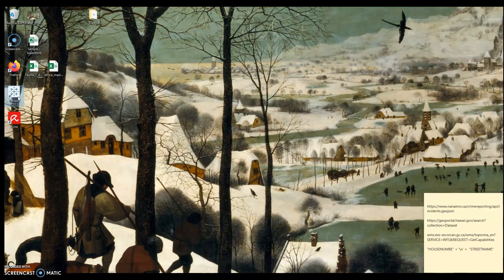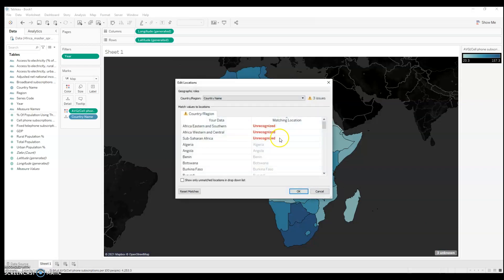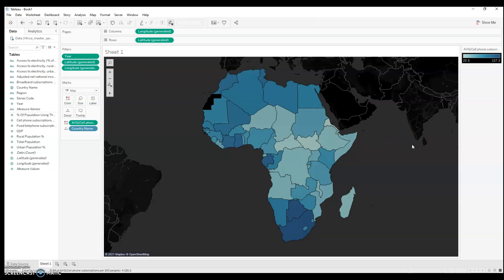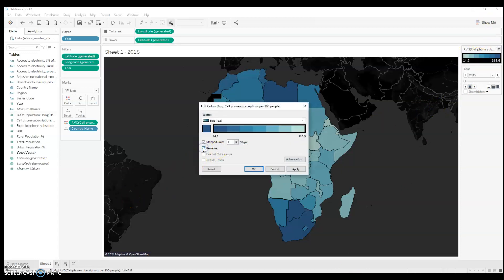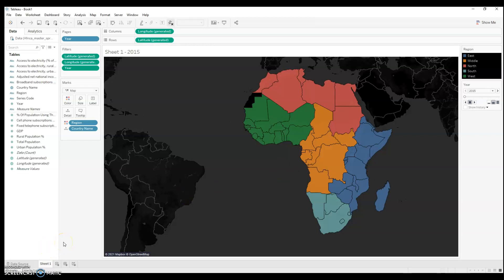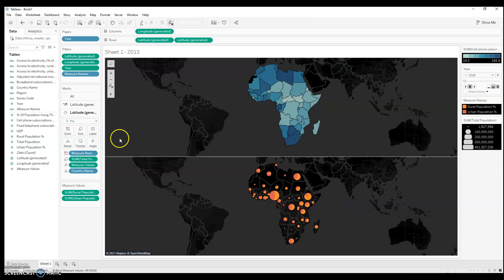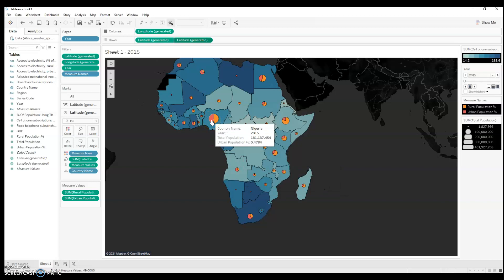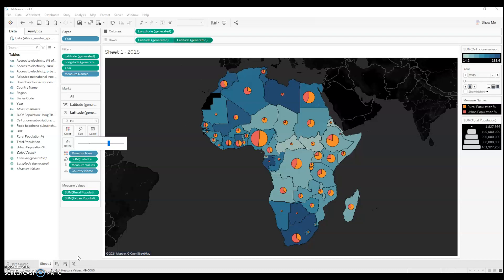Tutorial 3: Creating Choropleth Maps and Symbol Maps in Tableau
In this tutorial, we will take a look at how to make choropleth maps and symbol maps in Tableau, and talk a little bit what each map type is good for. We will look at how to create a symbol map with pie charts using the Filter tool in Tableau, and how to project it over a choropleth map to expand the number of variables we can display on a single map. We will also talk for quite a long while about color gradients and color scheme--how to edit them, and which color schemes are bet for visualizing which types of data.